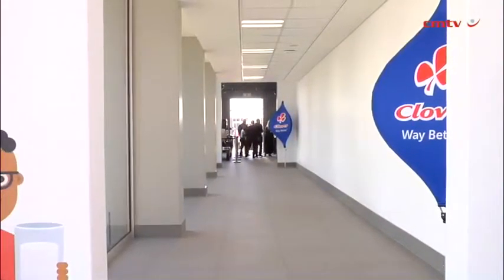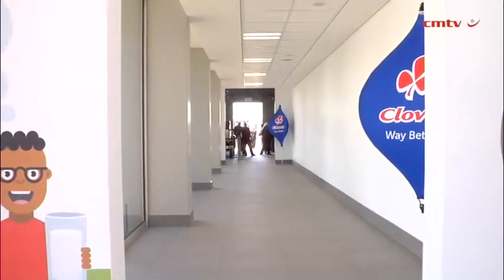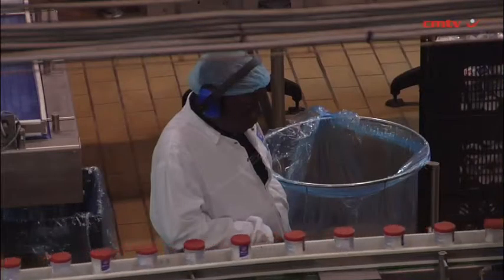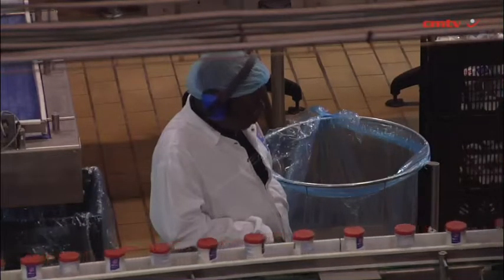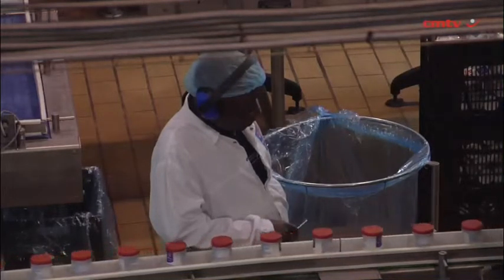Clover opens R40m visitors centre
Dairy products and juice manufacturer Clover on Tuesday launched its R40-million visitors centre at its factory in Clayville, Midrand – the first such centre in the South African dairy industry.